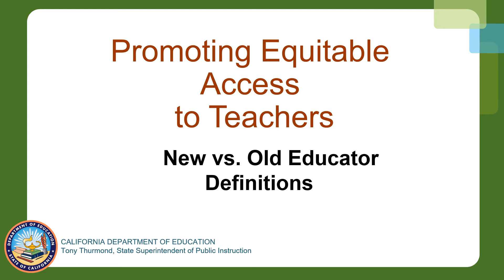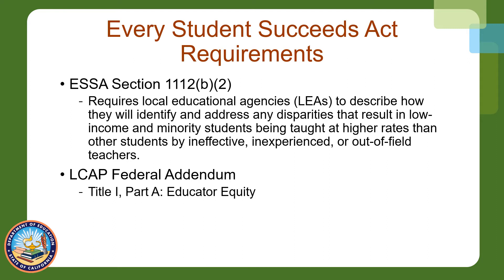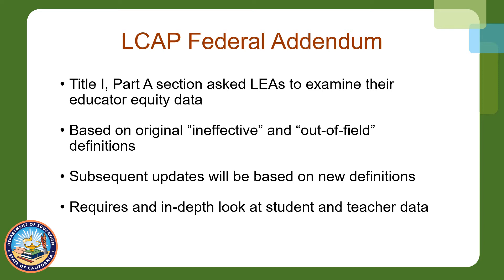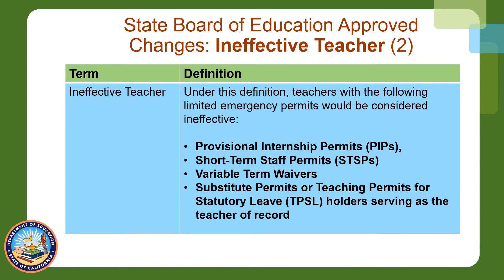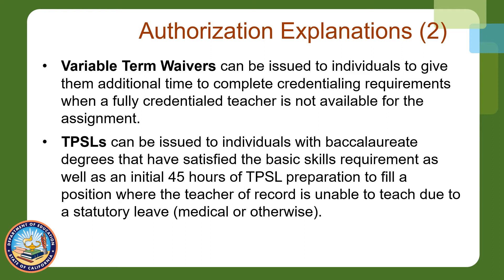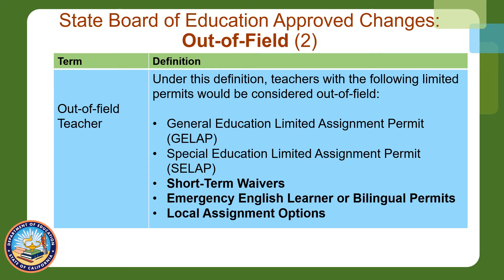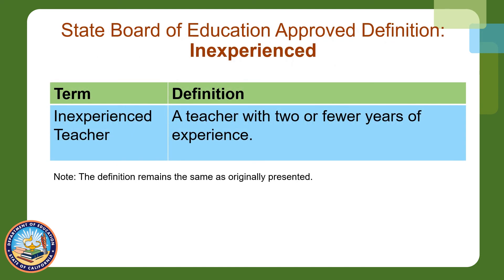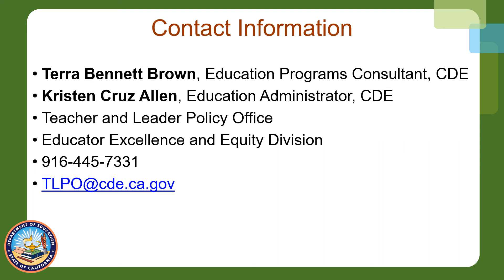PEAT Topic 2: New vs. Old Educator Definitions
ESSA Section 1112(b)(2) requires local educational agencies applying for Title I funding to describe how they will identify and address any disparities that result in low-income and minority students being taught at higher rates than other students by ineffective, inexperienced, or out-of-field teachers. This video explains current definitions and compares them to the previous definitions.

0:00 Introduction
0:53 Every Student Succeeds Act Requirements
1:50 LCAP Federal Addendum
2:35 Why Are There New Definitions?
3:35 State Board of Education Approved Changes: Ineffective Teacher (2)
5:24 State Board of Education Approved Changes: Out-of-Field (1)
7:10 State Board of Education Approved Definition: Inexperienced
7:28 The Promoting Equitable Access to Teachers Program
8:30 Contact Information